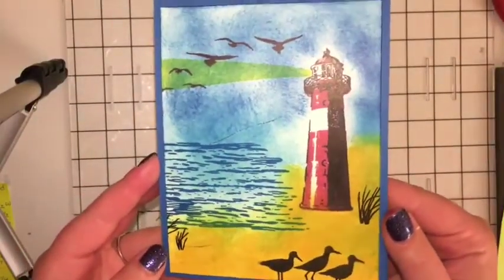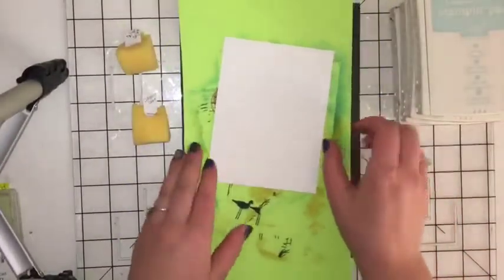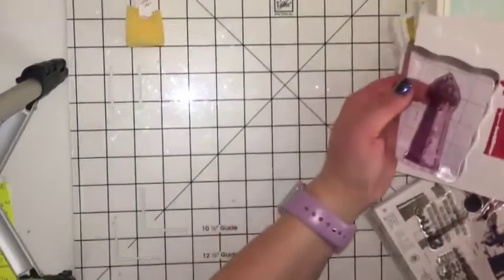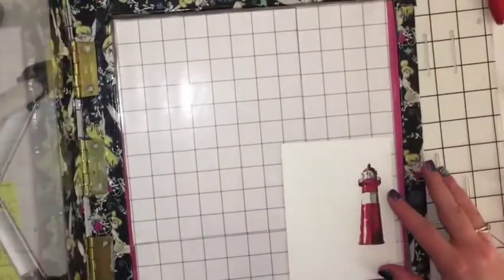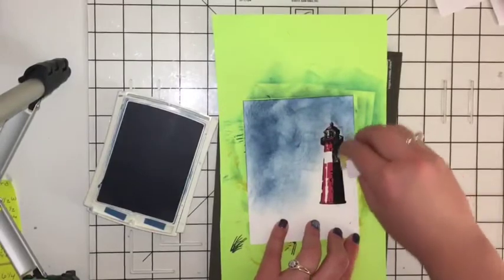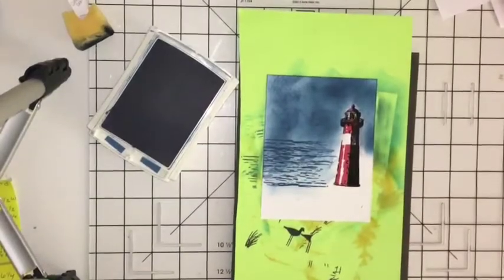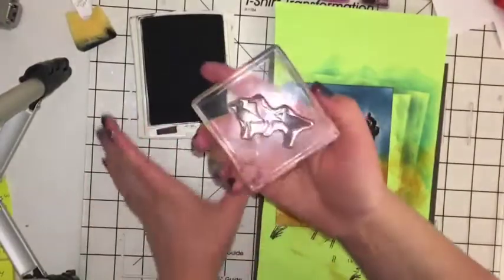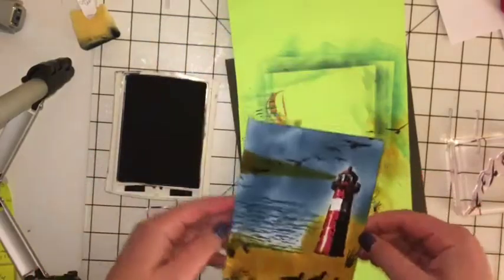2017 Occasions High Tide Sponging Technique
Here are the products that I used:

High Tide Photopolymer Set

Sponges

Dapper Denim Ink

Delightful Dijon Ink

Real Red Ink

Basic Black Archival Ink

Whisper White Yardstick